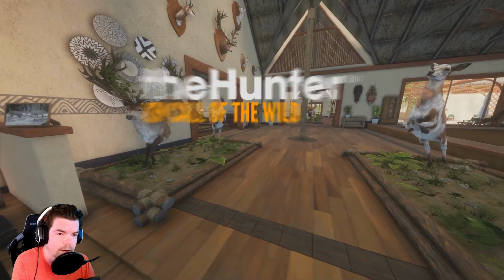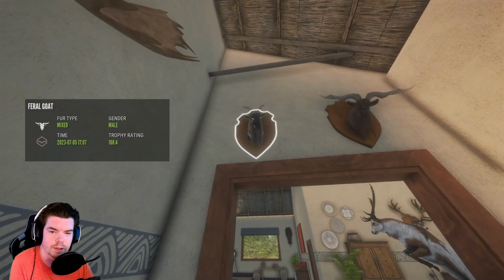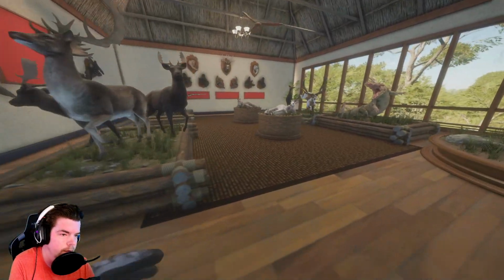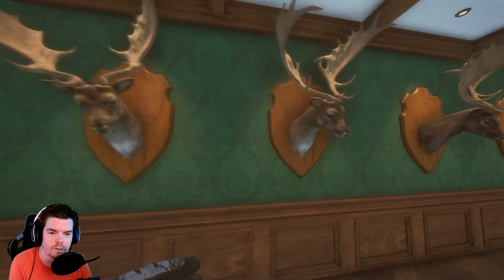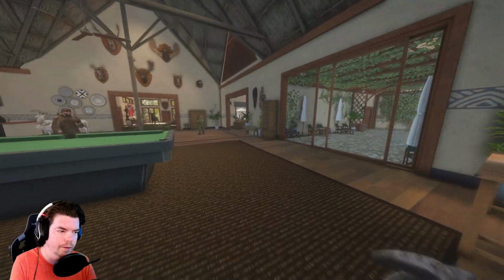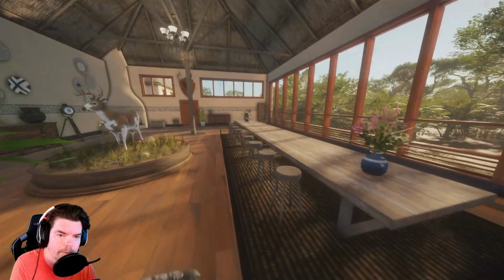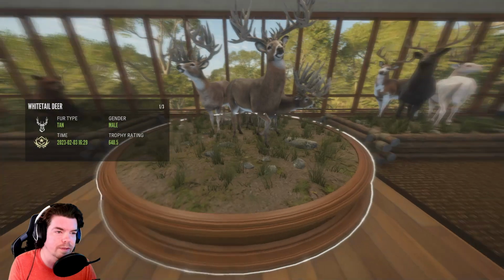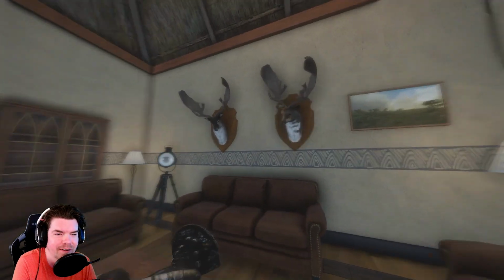I Might Have a NEW FAVORITE Great One Moose Variation.. Trophy Lodge Tours! | Call of the Wild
Today we're invited into some incredible Trophy Lodges in theHunter Call of the Wild Multiplayer, as folks from our amazing community show off their favorite Diamonds, Rares, Great Ones & Super Rares!

🎨Custom emotes, emojis and alerts created and designed by my brother Benjamin.